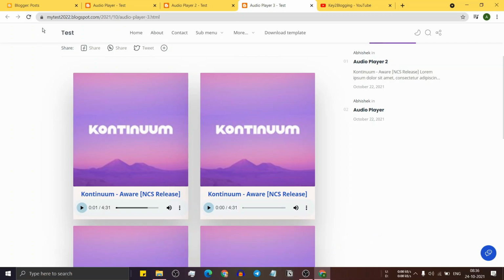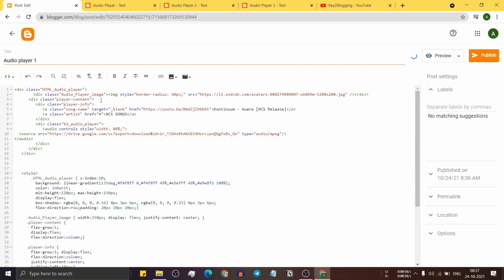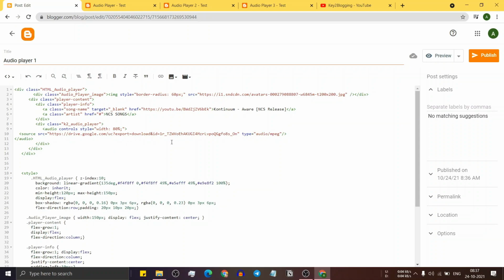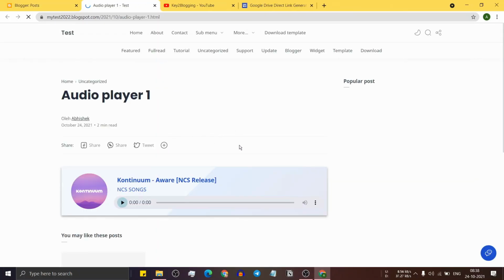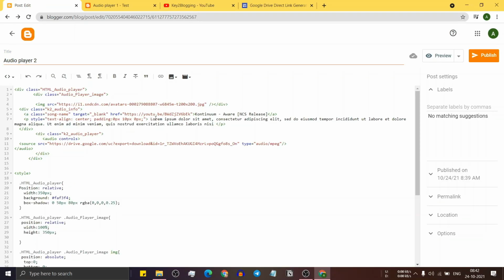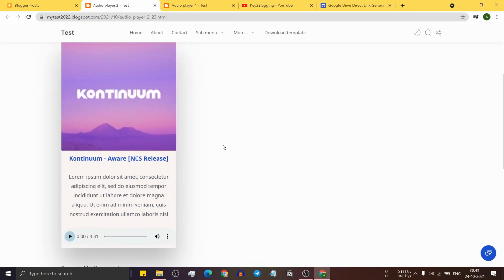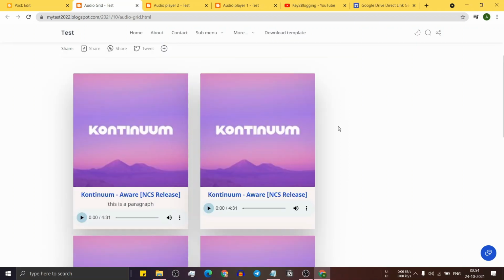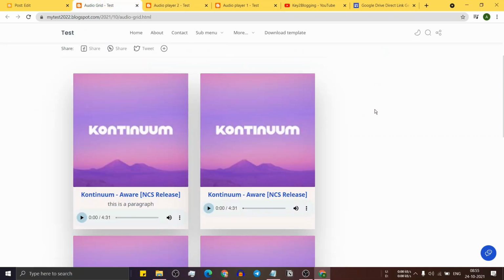How to Add an mp3 Audio player in Blogger | Upload Mp3 file in Blogger (Updated )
In this video, I will show you how you can add an Mp3 audio player to the Blogger website. Here, I have prepared 3 different styled audio players using HTML & CSS only.

As you know we don't have an option to upload mp3 audio in blogger, that's why we need to host the audio file in third-party storage like Google Drive.  (Not working properly in 2024)

👉👉 Updated Audio Player for Blogger (Working in 2024)

After watching this video, you will be able to add an audio file in blogger. Here, you will learn how to add a card-style responsive audio player in Blogger.

✅ Previously I made a video on a simple HTML 5 Audio player which you can watch

Here, I have explained how to set the audio player to autoplay, mute, loop, and other properties of the audio tag.

This is the updated version of that, where you can add the image, audio file name, artist name, and a short description of the audio.